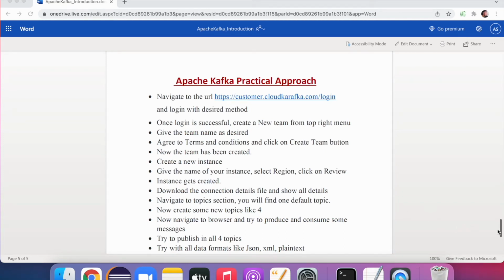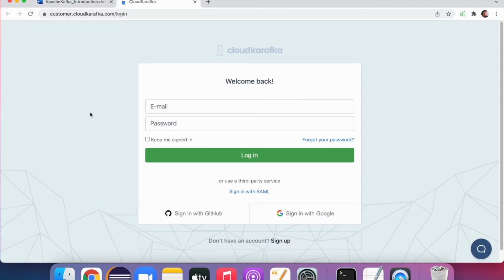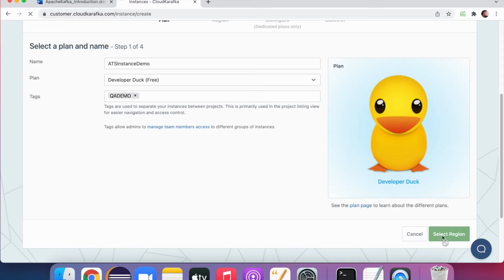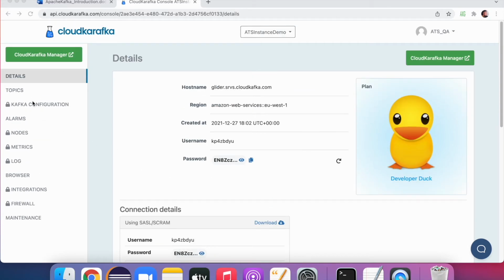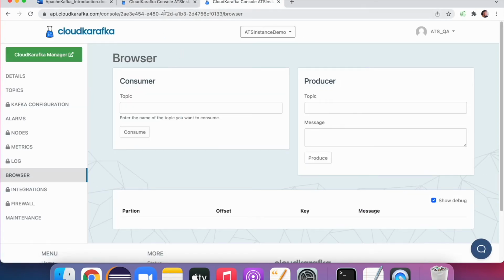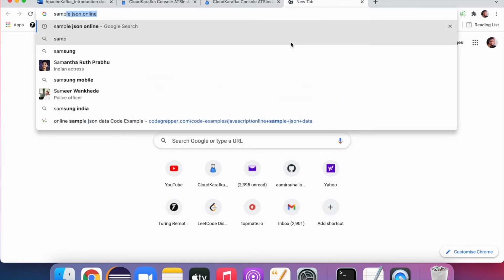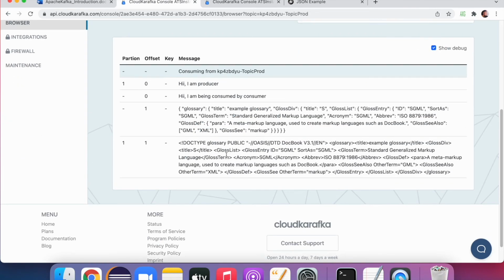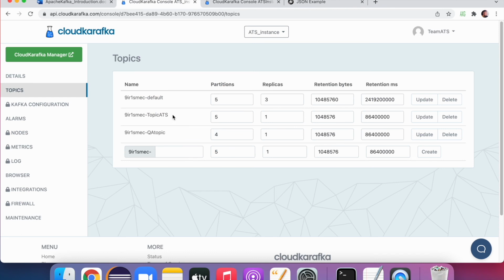Practical Approach To Apache Kafka | Produce Messages To Topics | Consume Messages From Topic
Hey everyone, In this video I have shown practical demonstration of Apache kafka. I have explained about a free cloud solution for Apache Kafka. I have explained about creating instance, topics.

we have created multiple topics, we have send the messages to the topic and consumed messages from the topic. we have also seen different types of messages that we can send to the topic like json, xml and plaintext.